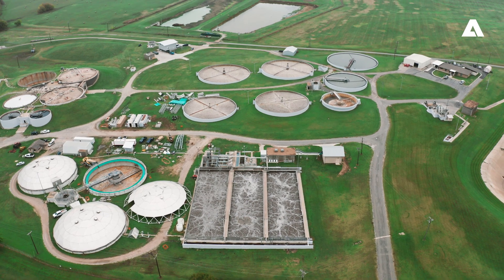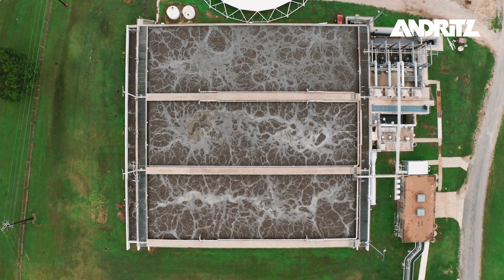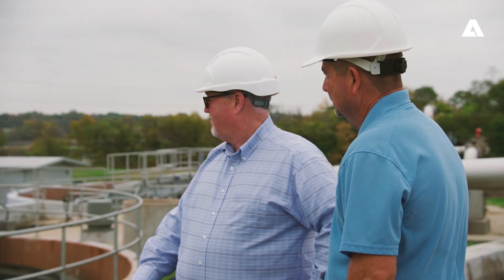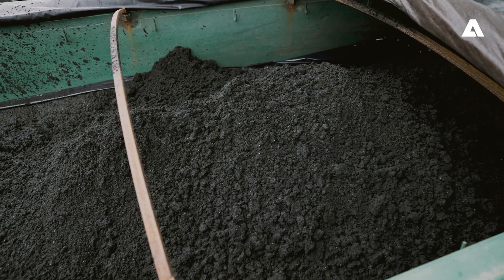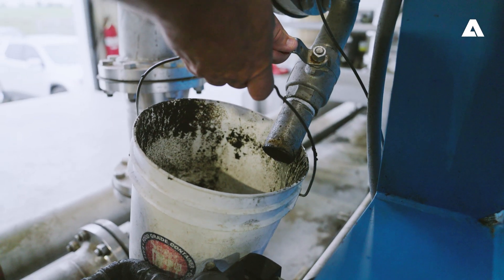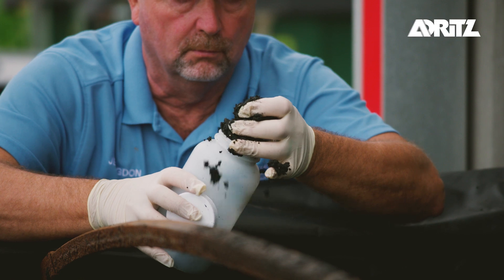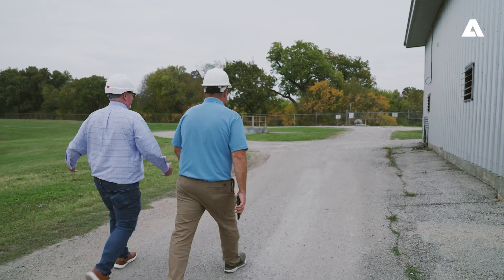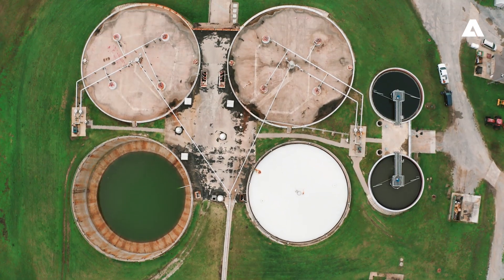Reliable wastewater treatment for the city of Sherman thanks to ANDRITZ screw presses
For municipal wastewater treatment plants like the one in Sherman, Texas, reliability is key. This among other factors – like easy operation or low energy consumption – is why the two ANDRITZ screw presses were the perfect fit for their plant. After all, over 5 years of daily operation with only routine maintenance is something to be proud of. Find out more about the technology in the video